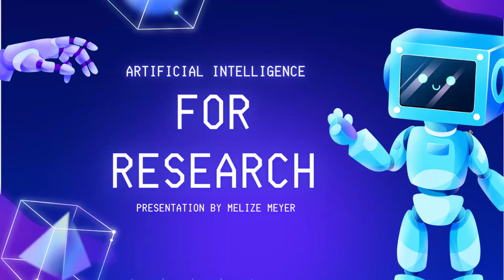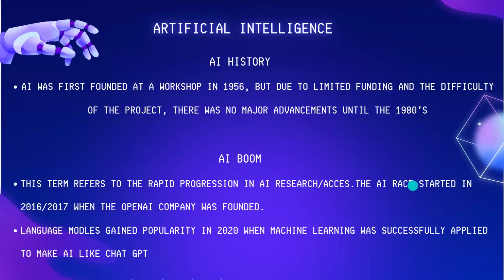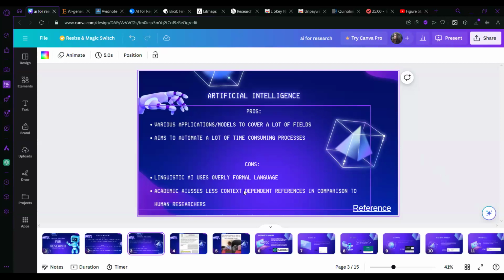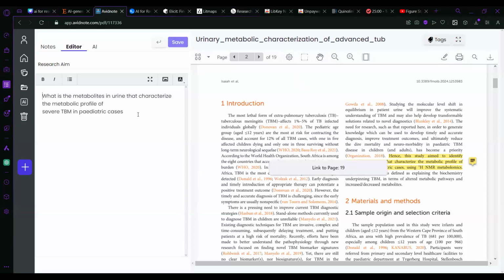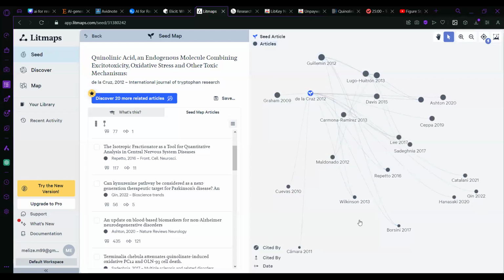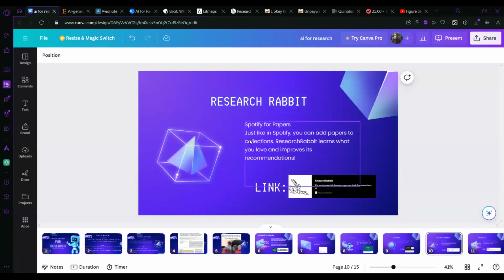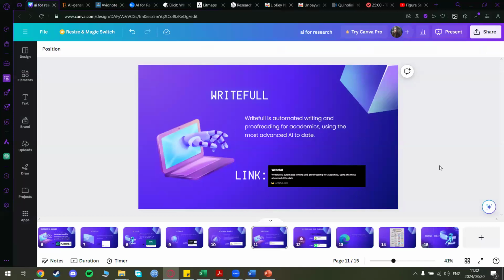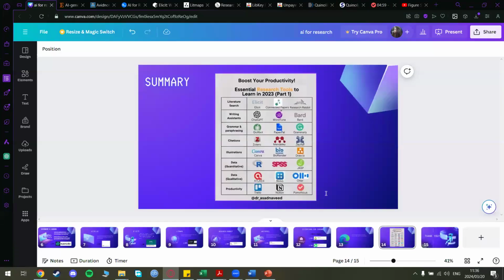Useful AI tools for research purposes|Melize Meyer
In this Video Melize Meyer, an MSc student in Biochemistry at North-West University, will present useful AI tools for research purposes.